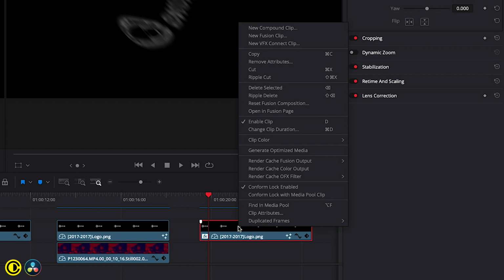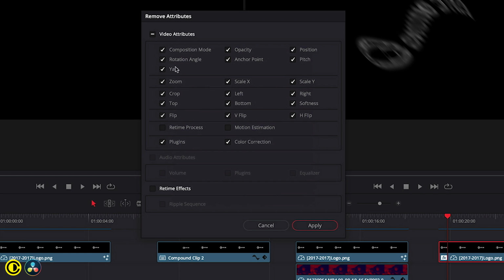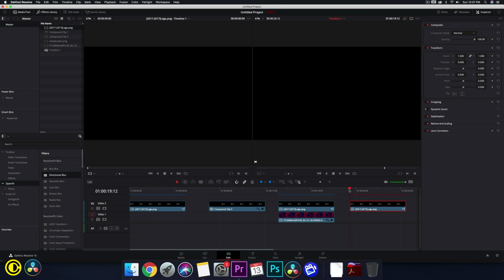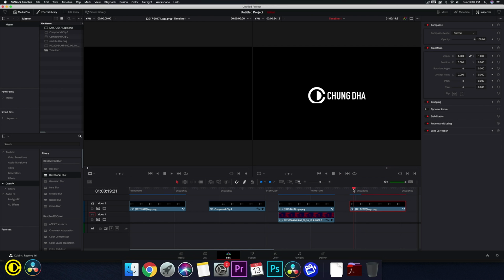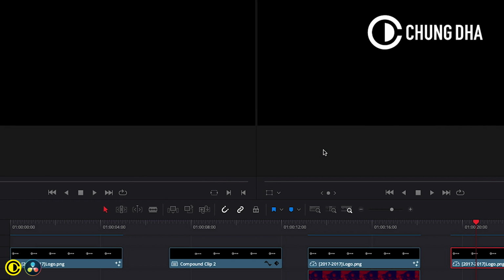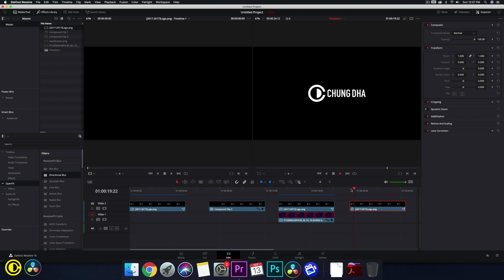Davinci Resolve How to remove effects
This quick Davinci Resolve Tutorial we are showing you a quick way to remove multiple effects from you clip and also to remove all the effect applied from Fusion in your edit.